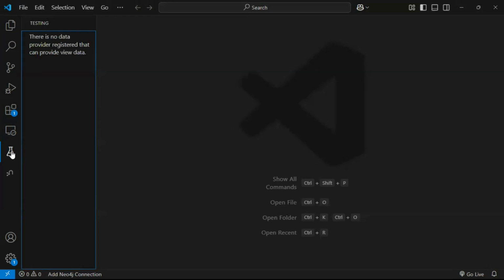VS Code | Functionality | Perform Testing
In this tutorial we will learn how to perform testing in Visual Studio code editor.

Keep Learning!